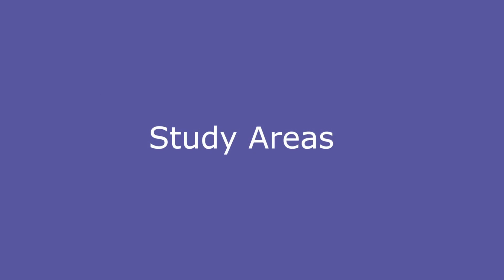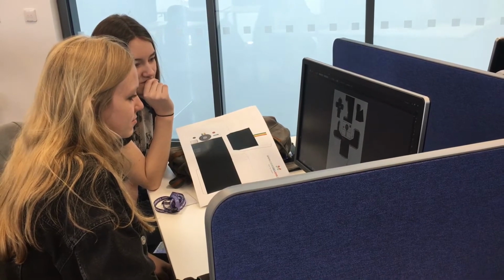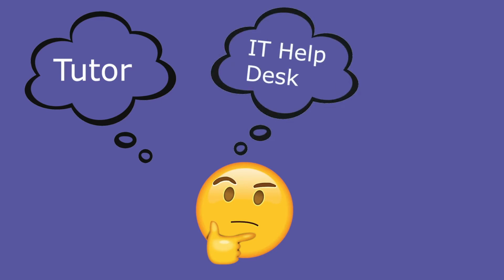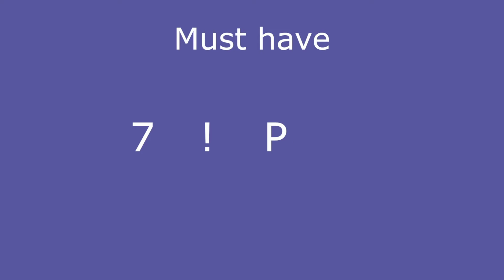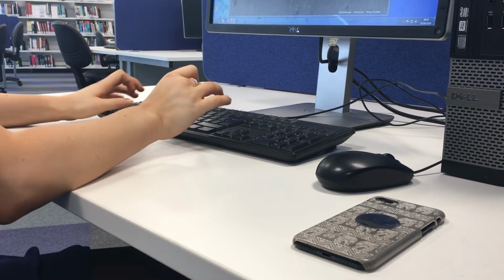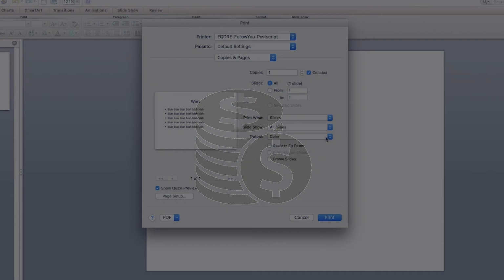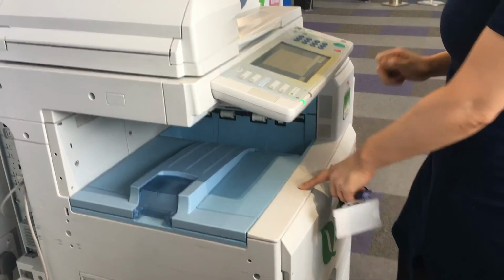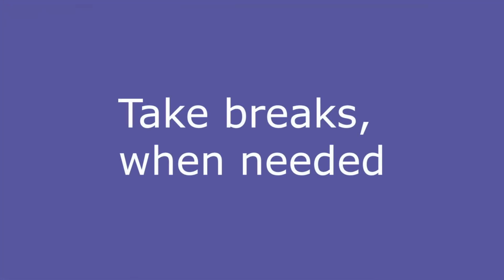University Center Rotherham | Promotional Library Video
This was a promotional video for the UCR Library as it was newly open for degree students to use